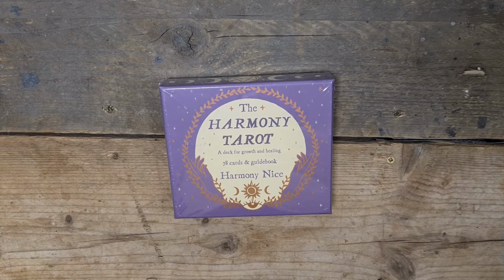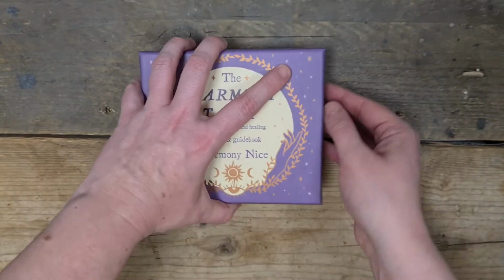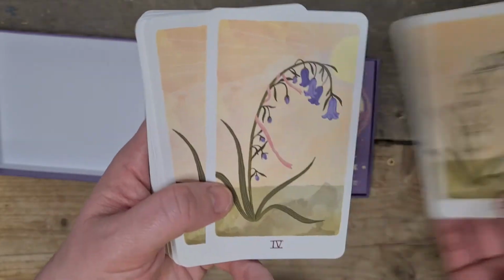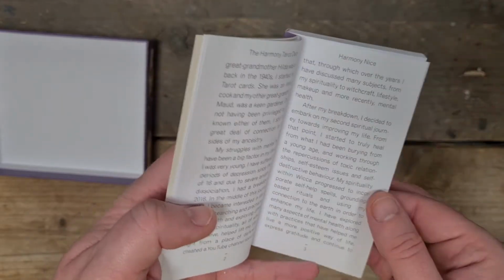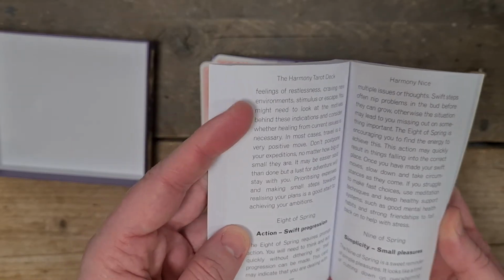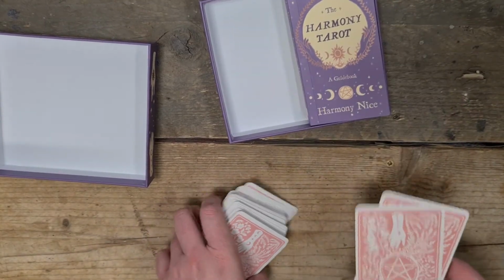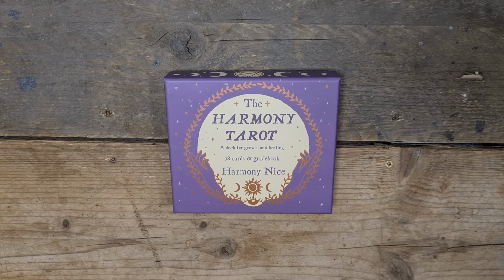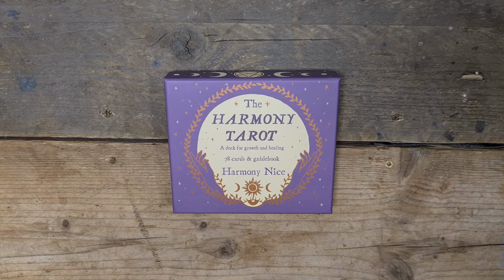Harmony Tarot by Harmony Nice - Deck Exploration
A quick look at the deck, card by card, and accompanying booklet.

I purchased my deck on Amazon, you can find out more here - h

I hope this video gives you all you need to see and brings you all you are looking for.

Please share a like if you found it helpful.

Kayleigh
Magpie Moonchild